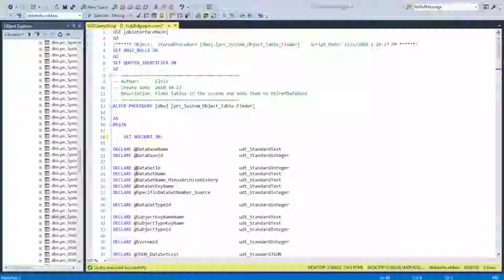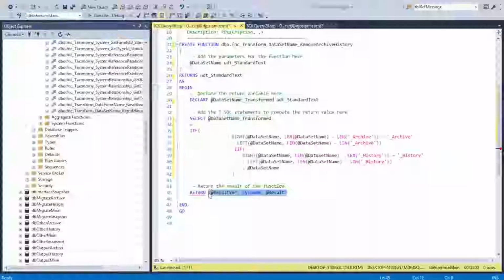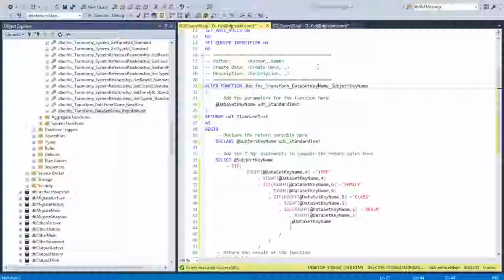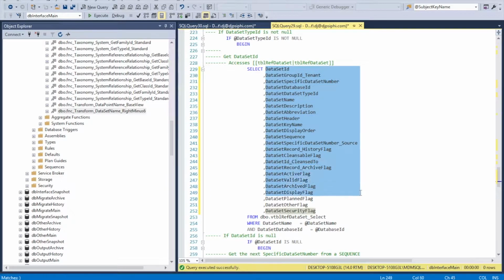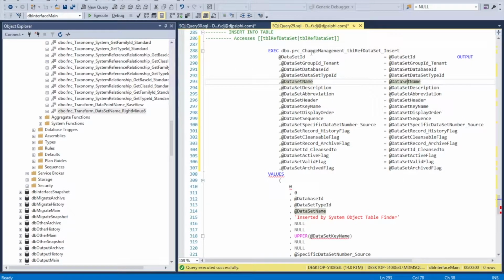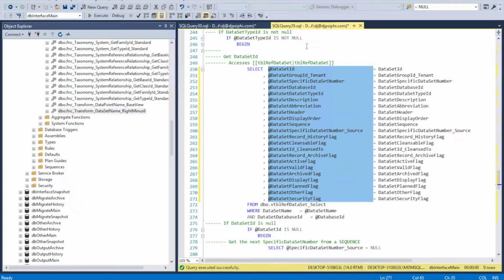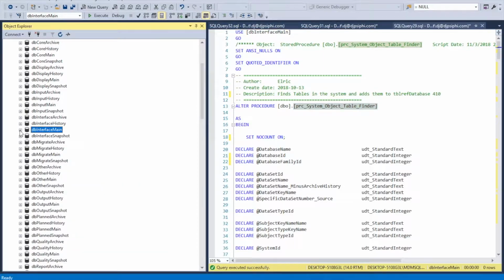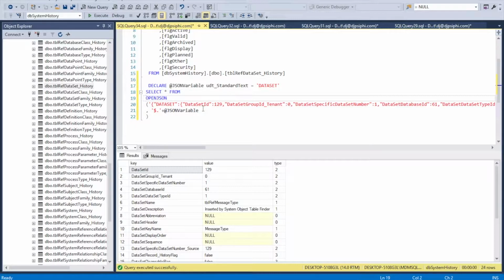021 - Tech Debt 001 - Master Data Management in SQL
The 21st video in a series about creating a Master Data Management system in SQL.

Synopsis:

In this video, we reduce some Tech Debt and show how to utilize the new views, procedures, and functions we created in the system.
In today's video we're going to remove some tech debt. I'm going to open up a specific procedure and show you how we are going to utilize the functions we created, the procedures we created, the views, I etc.. because we need to get rid of tech debt before we're stuck with a semi-functioning system. I'm going to demo how I would resolve some of this tech debt and then you can go on the wiki and see the other procedures that I may have modified. I'll give a list of procedures in the description (This may happen later in the week).

I also demo SQL in JSON and how the History tables work.

I had to add a specific pieces of code to make something work. At this stage in development, that code should not be there. That code may start to appear in other procedures and that is tech debt. I have created code to serve a purpose and it does not match the entire system we need to break these things apart. In video 001 I started with Create Database scripts, and I want to eventually remove those scripts and make it purely data driven.

I've said the word spiral a few times, and that’s how this development works. I don't want to call it agile because you have your two-week sprint and finish pieces. Well we don't really finish it 100% because it's a sphere. We are trying to build a sphere and it relies on other pieces so it's more like a spiral.